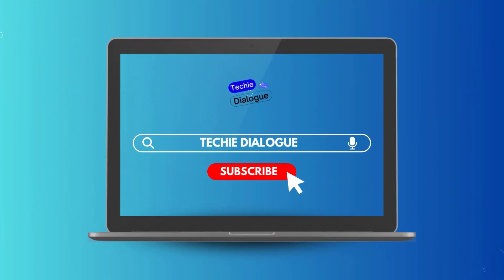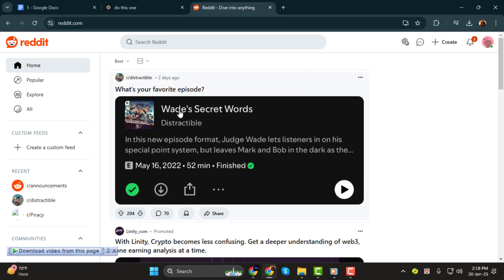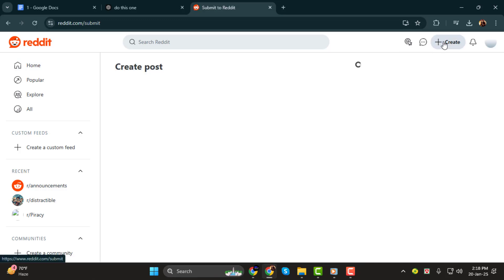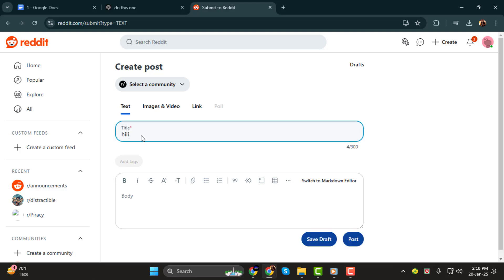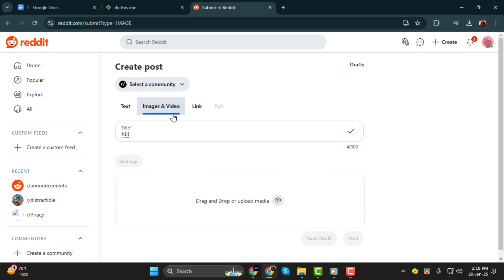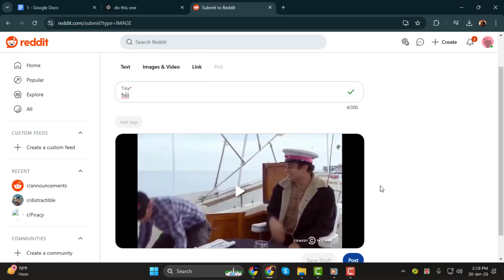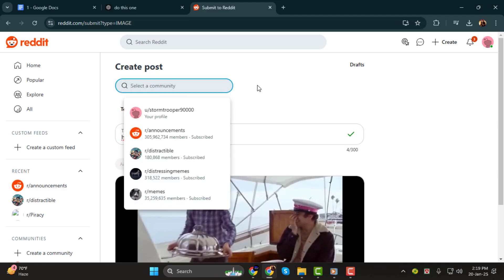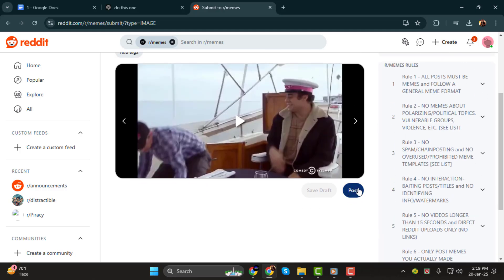How to Post a Video on Reddit - Detailed Tutorial (2025)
How to Post a Video on Reddit

Sharing videos on Reddit allows you to engage with different communities and gain visibility for your content. This video explains how to post a video on Reddit quickly and effectively. Learn about the formats supported, the steps to upload, and how to ensure your video reaches the right audience. Whether you’re new to Reddit or looking to optimize your posting strategy, this guide will help you understand the process in detail.

- Upload video to Reddit post
- Share video in Reddit community
- Post MP4 video on Reddit
- How to add video on Reddit thread
- Reddit video upload guide